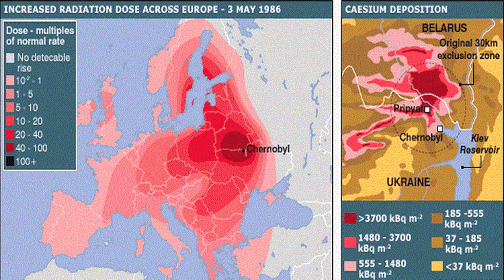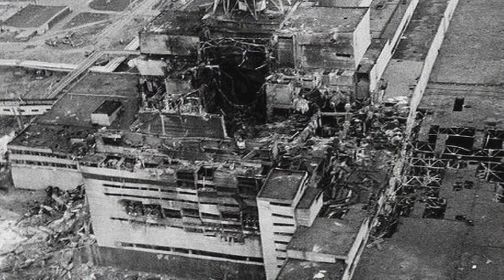UFOs and Radiation, Atomic Powered Flying Saucers, and Aliens Prevent Nuclear Meltdown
At this point I wonder how many times aliens have prevented meltdowns or other similar disasters.  Also if a UFO has downed or is near the ground, don't go anywhere near it as the atomic particles will hurt you.  There are plenty of incidents on file that deal with radiation that I will be covering in the near future.  Also don't forget to check out the videos on the endscreen.

Additional Tags: ufo radiation atomic aircraft atomic flying saucer aliens prevent  atomic powered ufo alien radiation ufo near disaster aliens prevent meltdown ufo prevents meltdown flying saucer sightings flying saucer crop circle ufo crop circle